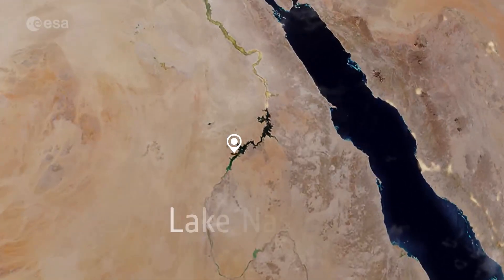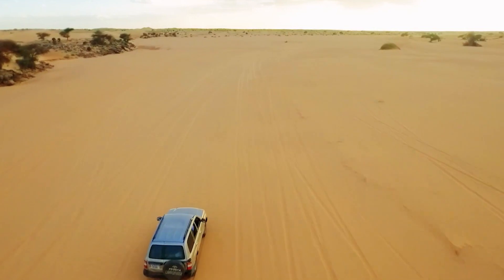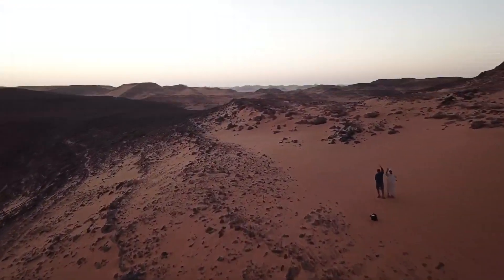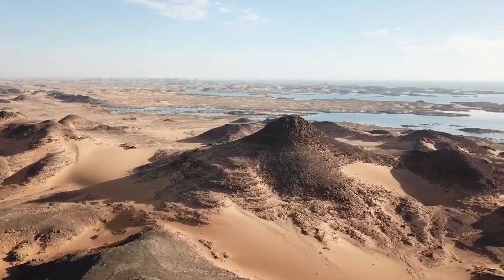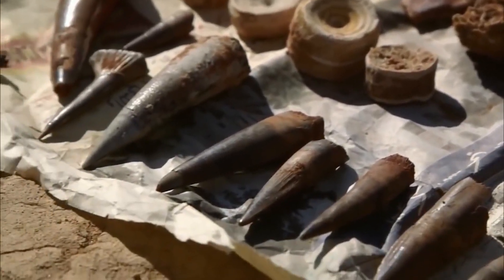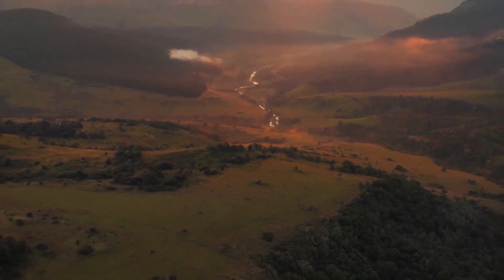Scientists Terrifying New Discovery Under The Sahara Sands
In terms of size, only Antarctica is larger, but an ice-covered continent is not typically thought of as a desert. Most people think of a desert when they picture a place with intense heat, no rain, and lots of sand. Sahara encompasses an area roughly the same size as Brazil or half of Russia. Have you heard that huge oil and petrol reserves have been found there? Sand dunes in the Sahara..